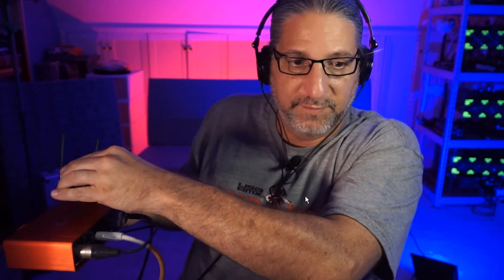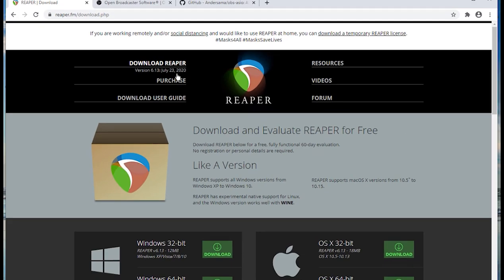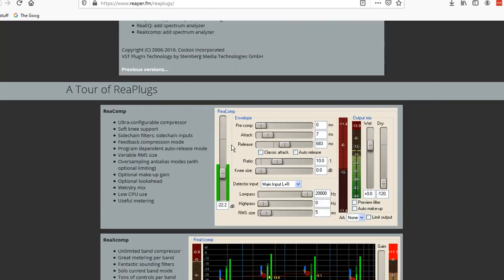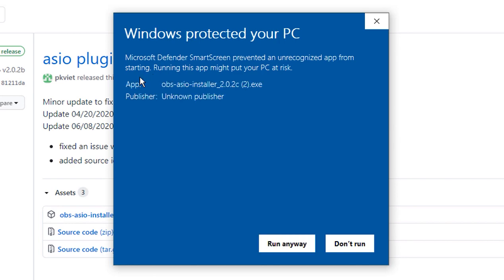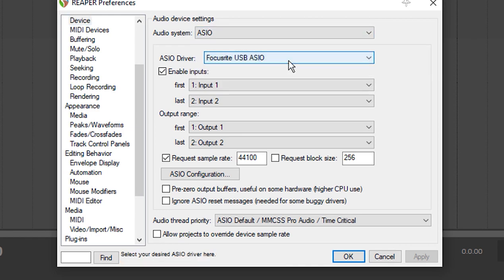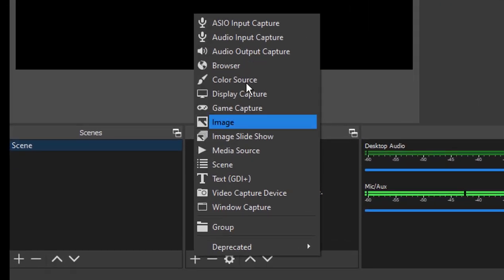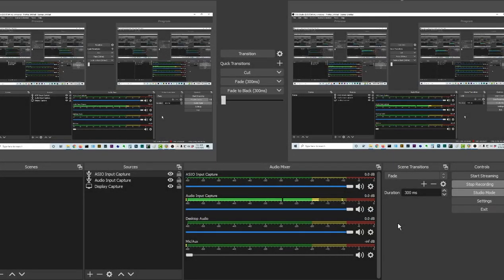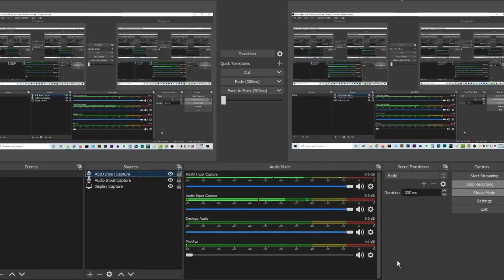LiveStream Guitar with DAW Effects (Focusrite to Reaper to OBS Studio) - BEST FIX!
If you've tried to record or play your guitar using a digital audio interface (Focusrite) to a DAW (Reaper) and stream it using OBS Studio, you probably noticed that it's pretty easy, EXCEPT you can't hear your digital guitar effects.  That all changes in this video with a couple of additions.